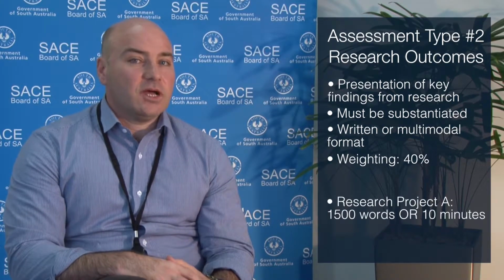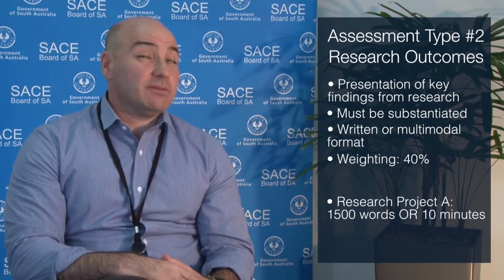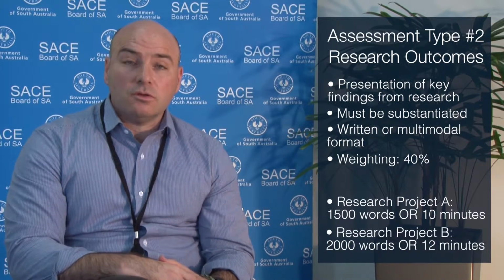Interactive clarifying activity (part 4 of 9)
Assessment Type 2 Outcome: Subject requirements and strategies